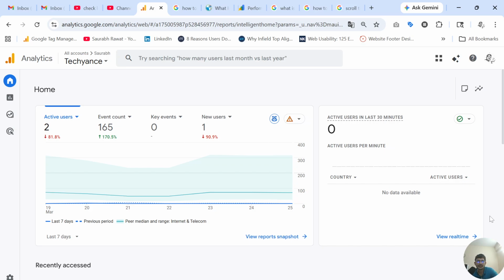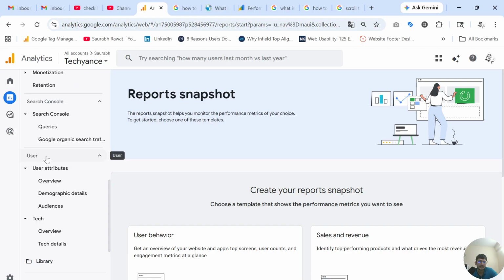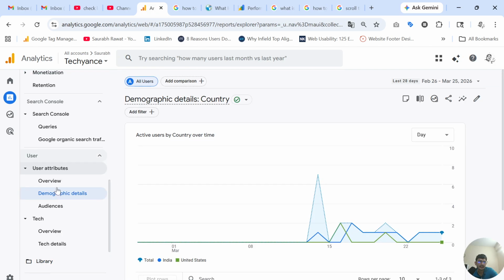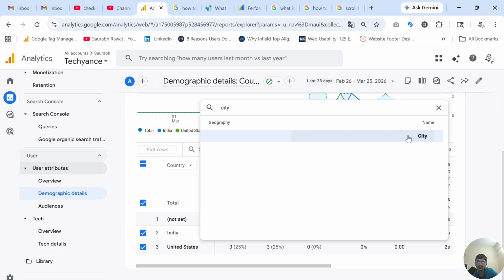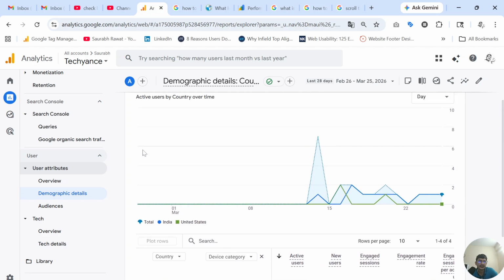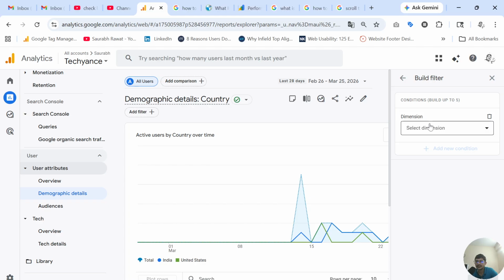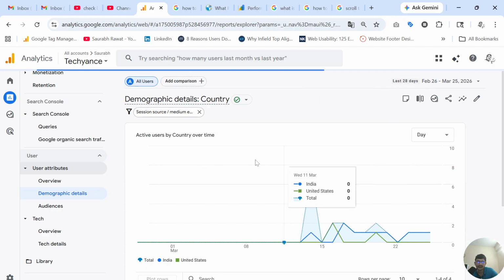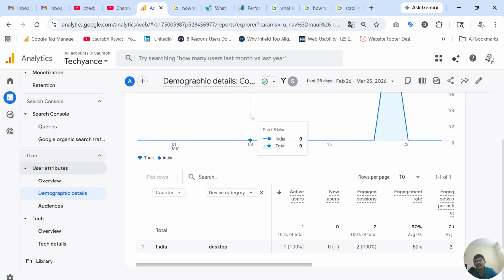How to Check and Analyze Country wise Data in Google Analytics 4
Learn how to check and analyze country-wise data in Google Analytics 4 (GA4) to understand where your website traffic is coming from. This step-by-step tutorial will help you explore geographic reports and gain insights into your audience location.

In this video, you will learn:

How to access country reports in GA4.
How to analyze users by location.
How to find country wise report in Google Analytics 4,
How to use report filters for countrywise data.
Key metrics to evaluate geographic performance.
How to use country data for marketing and targeting.

Whether you're a beginner or a digital marketer, this guide will help you make smarter, data-driven decisions using GA4.